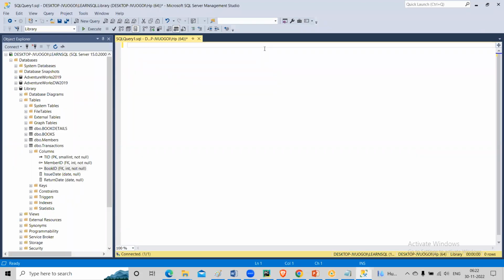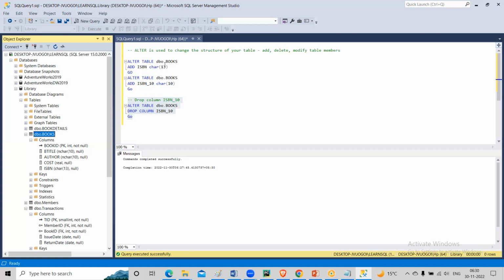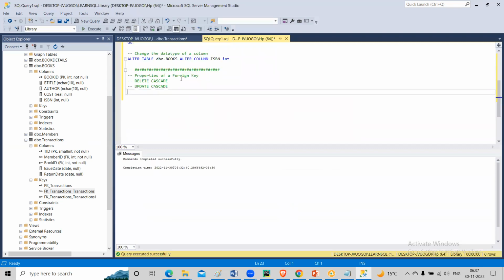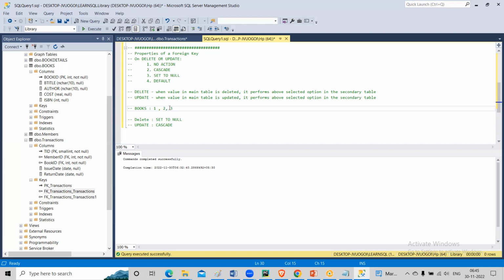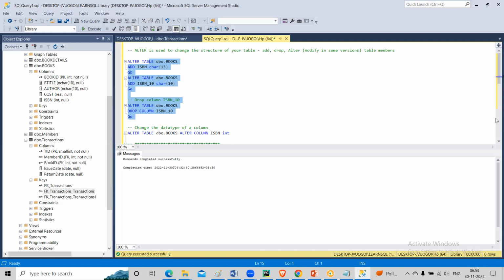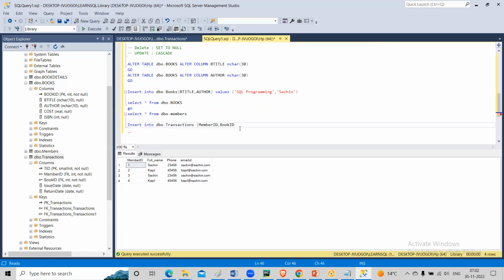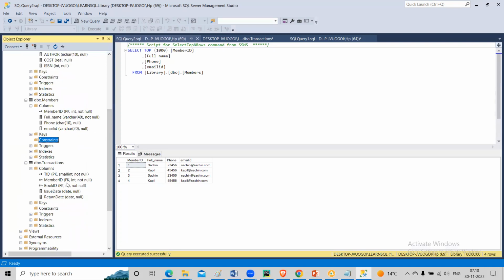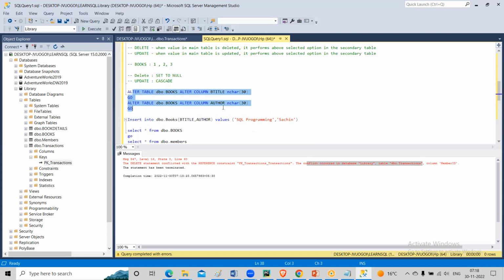Day 15: ALTER Data in Table and EDIT data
ALTER TABLE - ADD, MODIFY and DROP columns from the table and also learn to INSERT INTO , DELETE and UPDATE table data